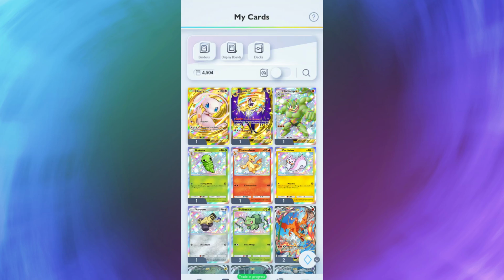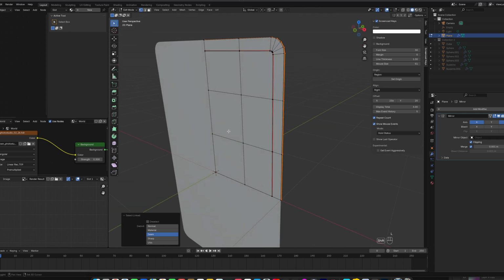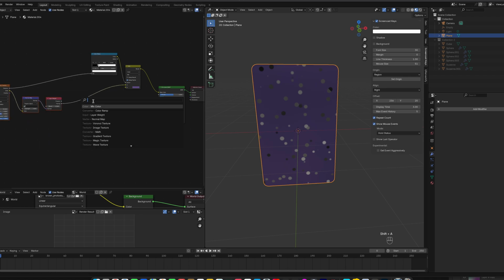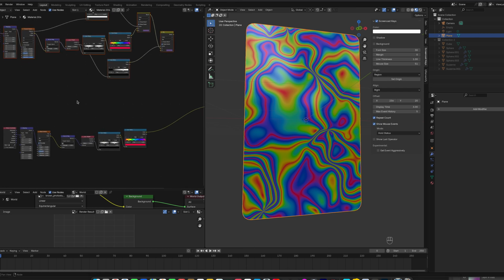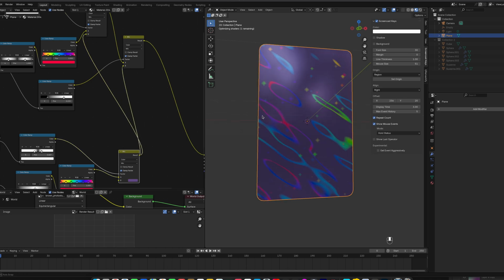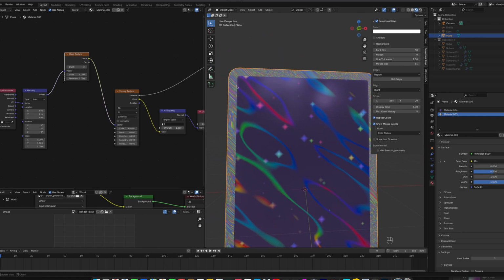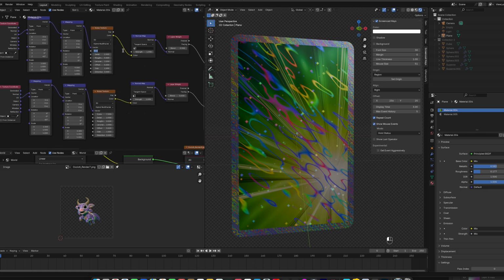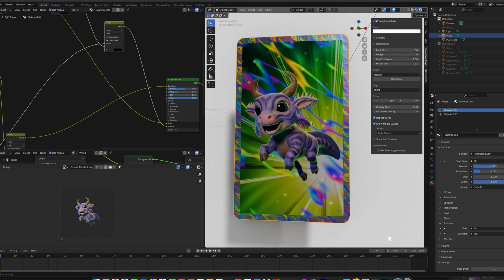Blender Tutorial Holographic Materials and Shaders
In this tutorial, I'll go through how I create holographic materials and try to get as close as I can to the effects in Pokemon TCG Pocket. Hope you enjoy it and learn something as well!